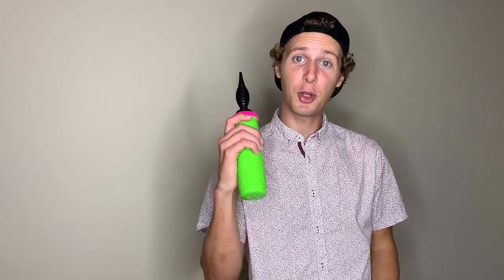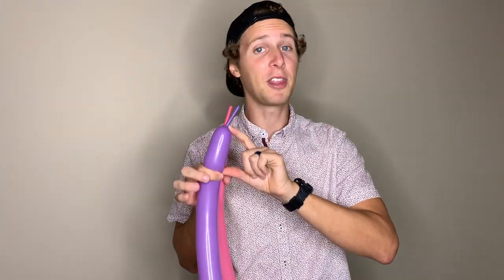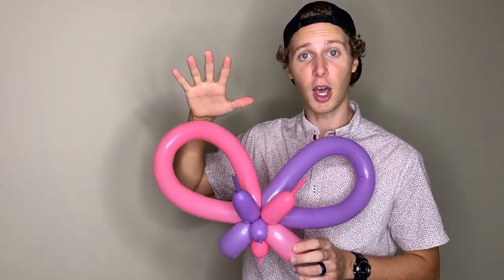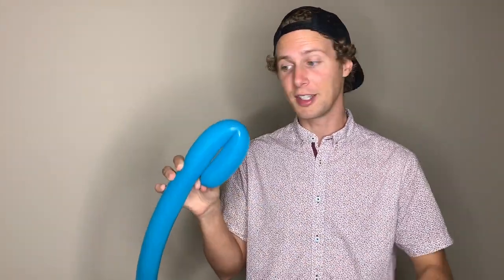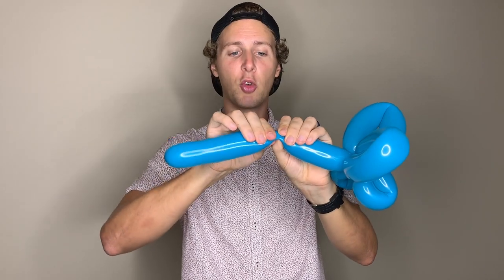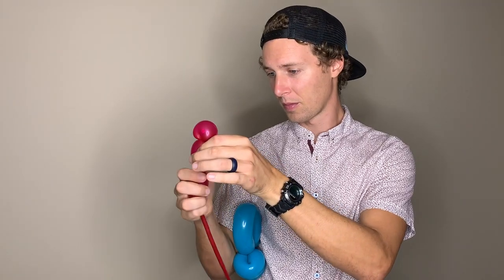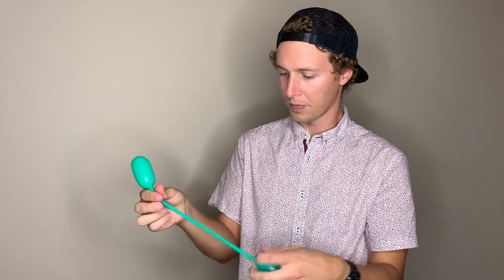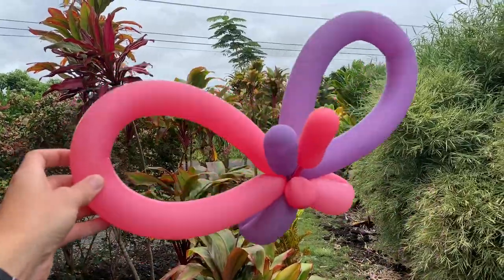How To Make Balloon Butterfly - Twisting Tutorial